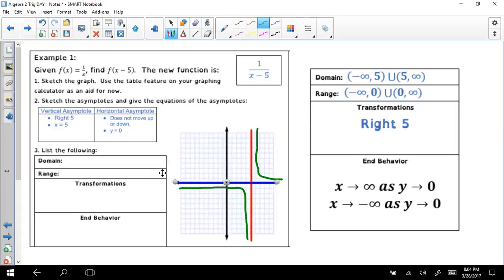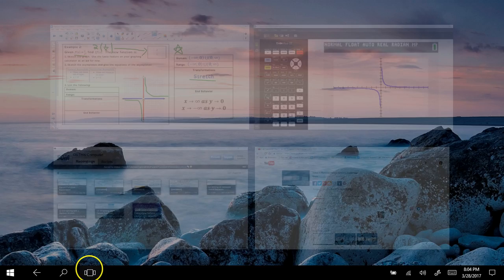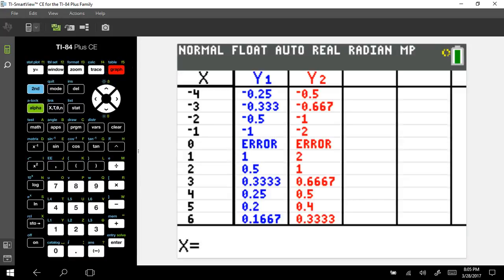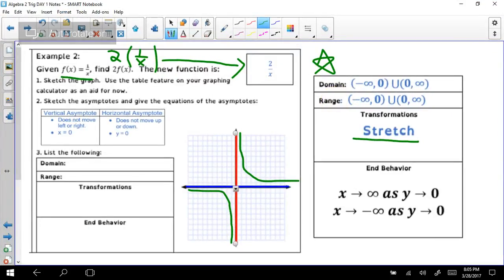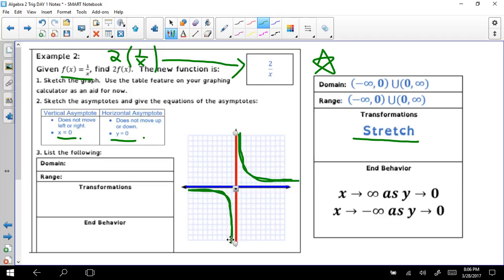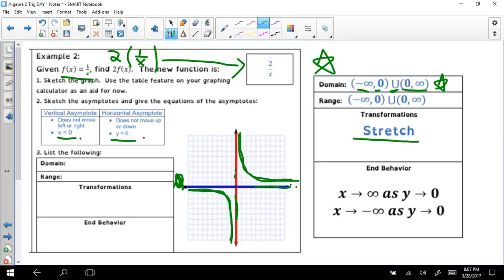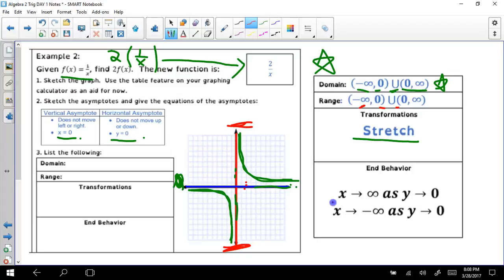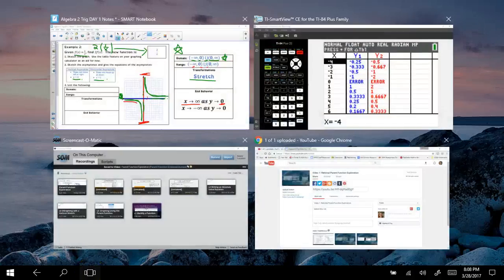Video 2: Example 2 Rationals Day 1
Watch this 2nd!